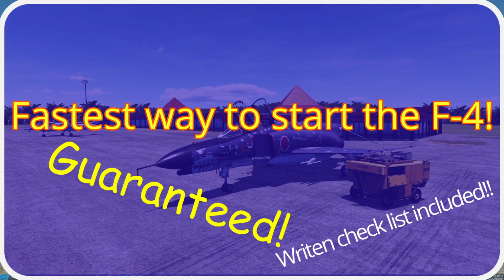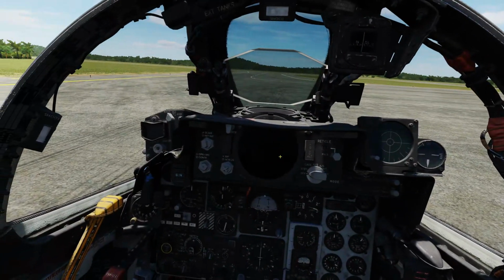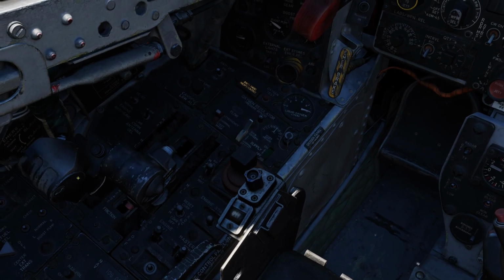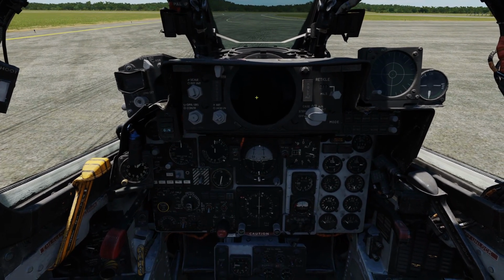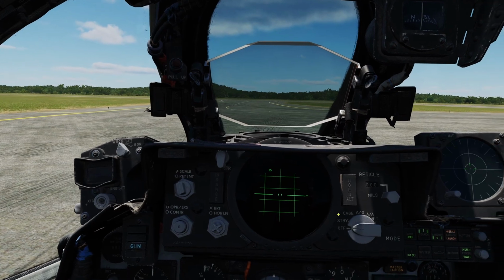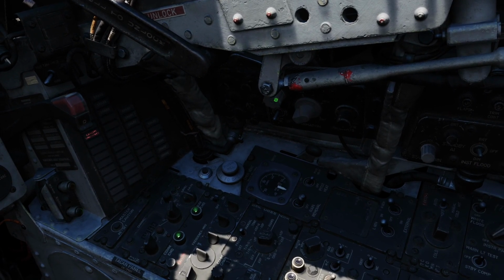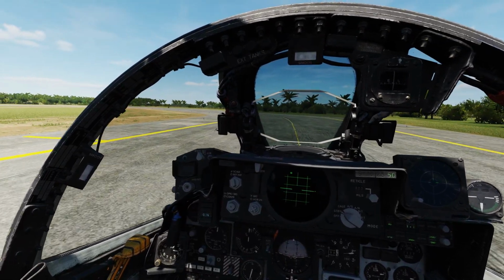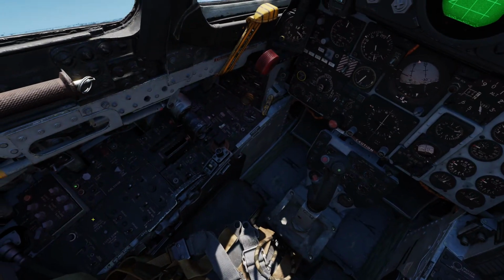F-4 FASTEST Startup HOW TO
Quickest way to get from 0 to 60 in only 24 minutes.
Any suggestions to the checklist will be welcomed